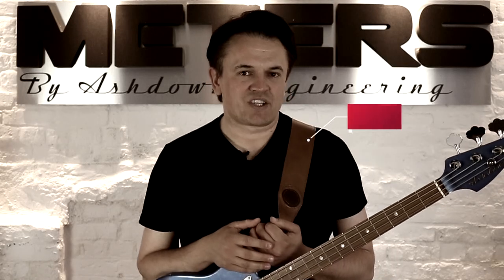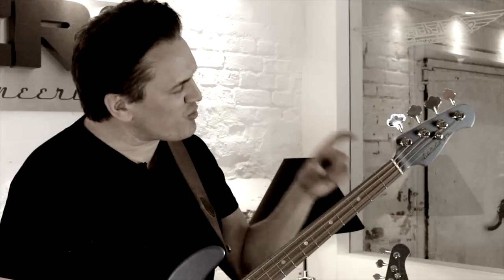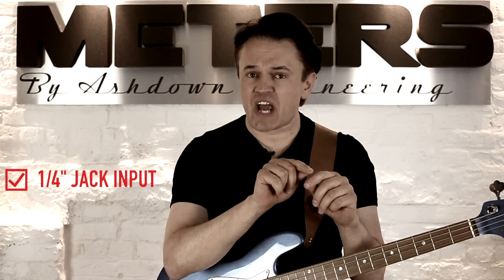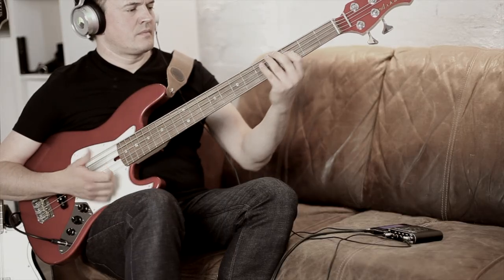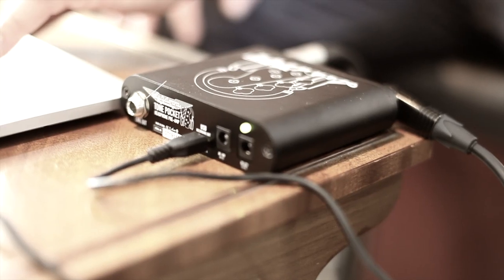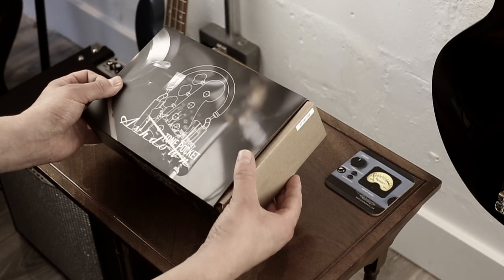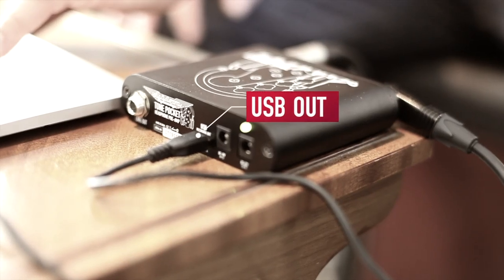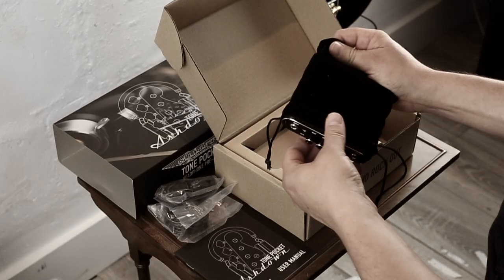Ashdown Tone Pocket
Phil Mann talks through the features of our Tone Pocket...

The minuscule but mighty Tone Pocket is a premium bass headphone amplifier designed for home practice, studio and even stage applications.